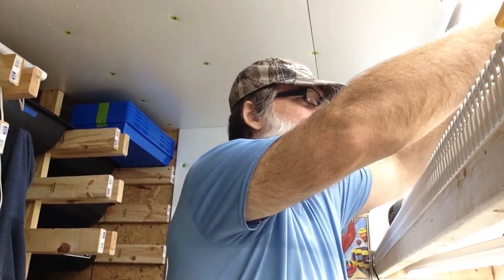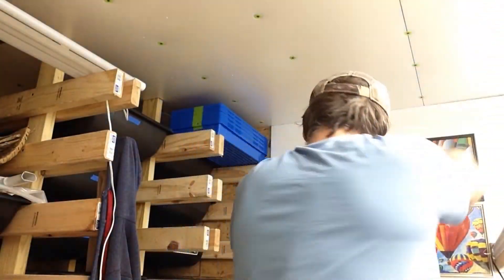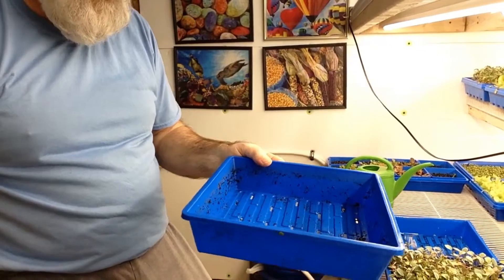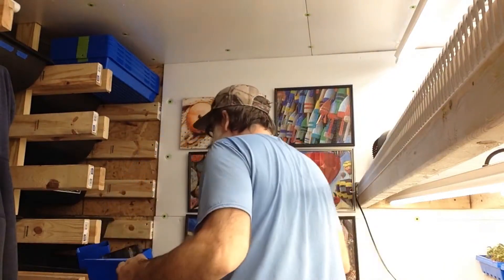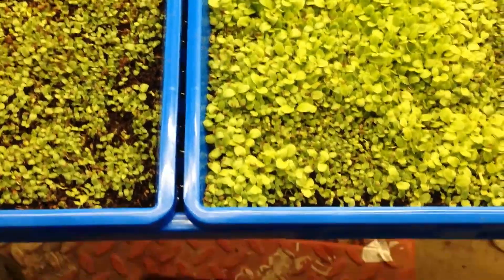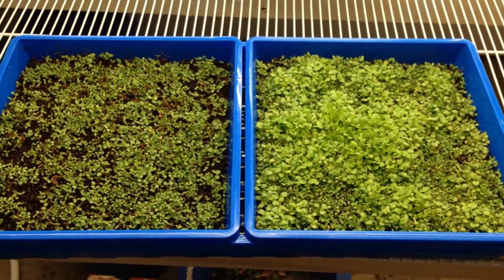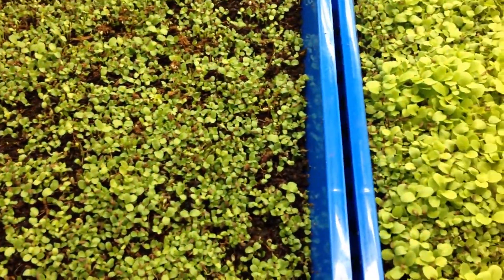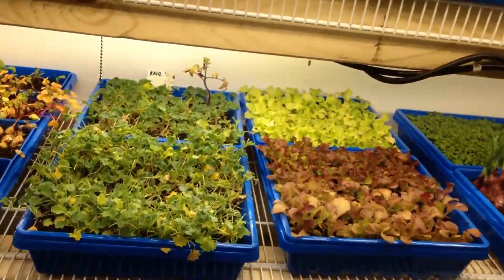Old Soil In The Worm Bin Planting My Microgreens And Baby Greens With No Tray Cleaning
Blue 1020 Trays
1010 trays